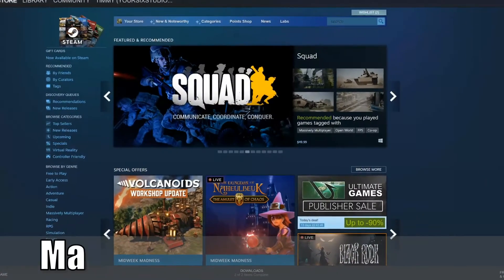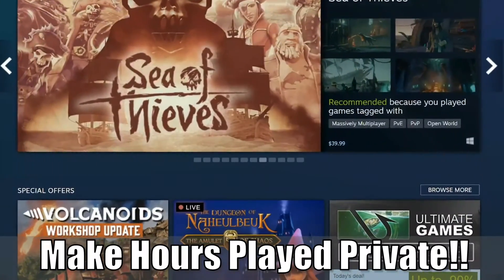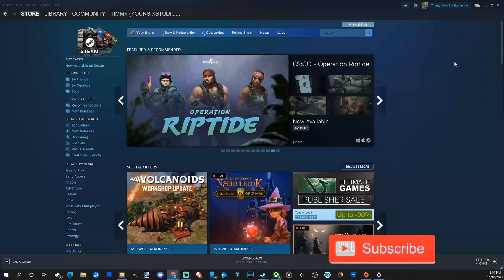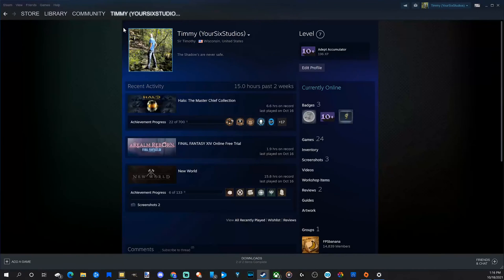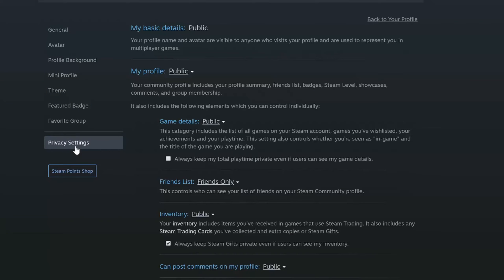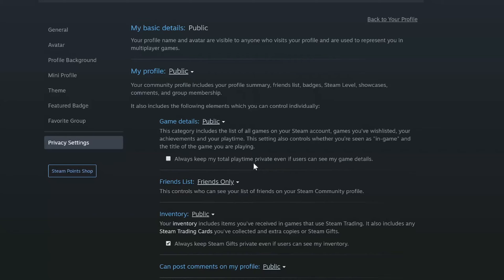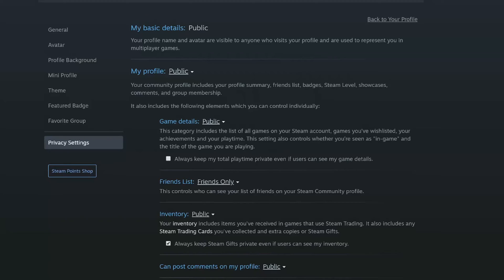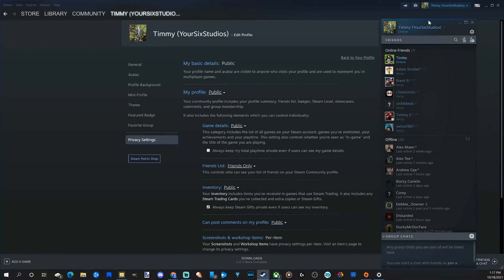How to HIDE Hours Played on Steam Games & Make Private (Best Tutorial)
Do you want to know how to hide hours played on steam games and make it private from friends. They won't be able to see how many hours you played on the game. To do this go to your profile and then select edit profile. Then go to privacy settings. Select always make hours played private. ...